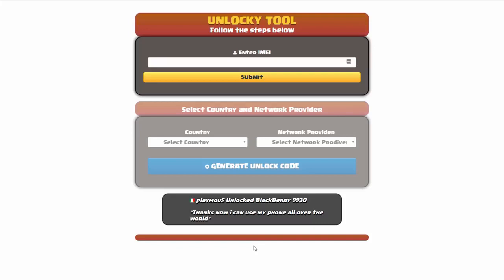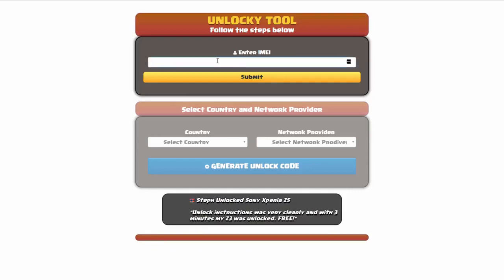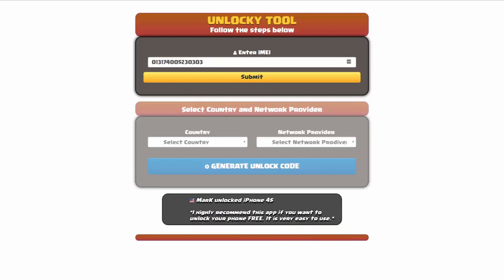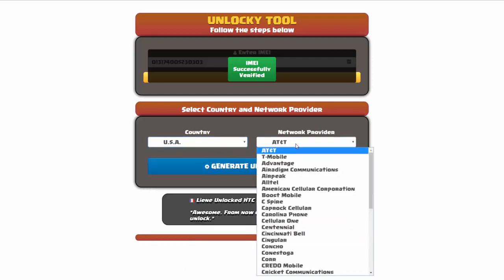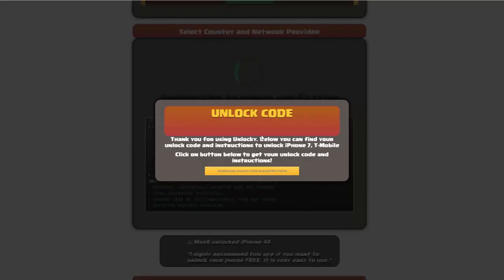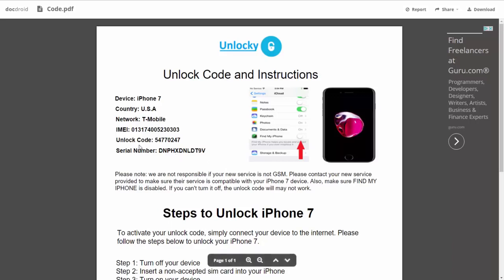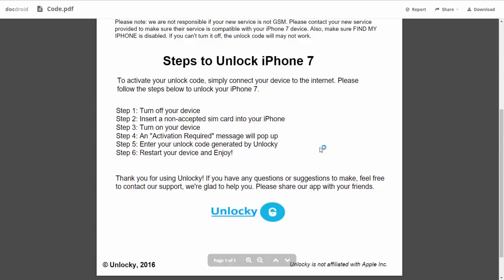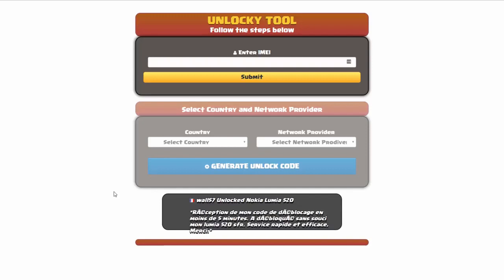Unlock Motorola RAZR by Unlock Code Generator - INSTANT - All Carriers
Meet Unlocky Tool, an unlock code generator that helps you to INSTANTLY unlock Motorola RAZR.

What is Unlocky Tool and How it works?

Unlocky is the ultimate toolkit for unlocking your phone carrier, regaining access when forget your passcode, performing hard reset or factory reset, unlocking the bootloader, and bypass FRP lock or iCloud lock without losing any data or damage your device in any way.

It’s been created by a team of programmers and developers with years of experience in developing mobile tools. We constantly update all our tools to meet all the changes made by manufacturers and carriers, to be able to offer best services at no cost for you.

How Unlocky Tool works?

Carriers lock phones to ensure that they are used exclusively on their network. They register the phone’s IMEI with their network. If the phone’s IMEI is not associated with the carrier, it won’t function properly on other network.

We created a patch to remove the IMEI associated with their database through a backdoor on carrier’s database, which help us to get the 8 or 16 digits called Network Unlock Code (NUC), Network Unlock Pin (NUP) or Network Control Key (NCK).

Once the unique code has been generated, it will show inside the Tool. Based on the phone’s brand and model, Unlocky will also generate the step-by-step instructions to unlock your phone.

How To Unlock Motorola RAZR Carrier with Unlocky

Unlocking an Samsun phone with Unlocky is an easy, fast, and free process that allows you to generate unlock codes instantly. There are few steps to be followed, and we’d recommend in paying attention to them.

Step 1: submit IMEI and click on connect (to find your phone’s IMEI just dial to *#06# – just like making a call).

Step 2: select country and carrier which your device is locked to. Select “WorldWide” if you don’t know any of them.

Step 3:  Generate Motorola RAZR Unlock Code.

Now it’s time to let the Motorola unlock tool do his magic. Before generating the unique code, it needs to connect the IMEI to our database, to check the server authentication with the selected carrier, and patching their database and remove the IMEI from the list.

Free and Fast: Say goodbye to hefty fees! Unlocky Tool is completely FREE, and you can generate your unlock code in just under 3 minutes using your device's IMEI.

️Permanent Unlock: Enjoy the freedom of using any SIM card on your Motorola permanently. No more restrictions – Unlocky Tool ensures a long-lasting solution.

️Easy-to-Use: No technical expertise required! Unlocky Tool's user-friendly interface makes the unlocking process a breeze for everyone.

️Data Safety: Worried about losing your precious data? Fear not! Unlocky Tool guarantees a secure and smooth unlocking process without any data loss.

️Works with Blacklisted IMEIs: Unlocky Tool is a game-changer! Even if your device's IMEI is blacklisted, this tool can unlock your Motorola RAZR without any issues.

️Warranty Preserved: Concerned about voiding your warranty? Unlocky Tool ensures that your warranty remains intact throughout the unlocking process.

X (Twitter):   / unlockytool